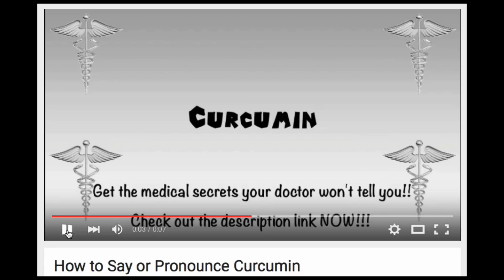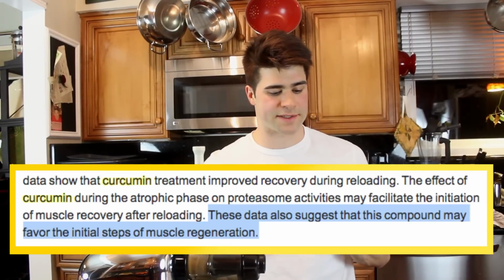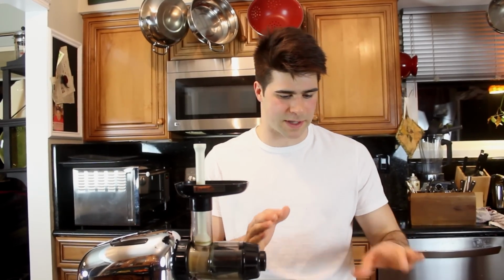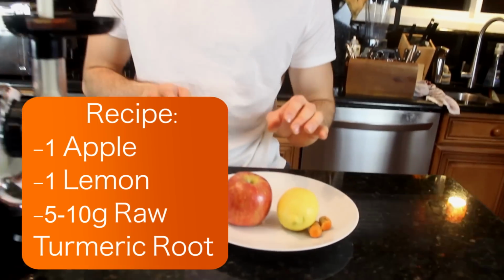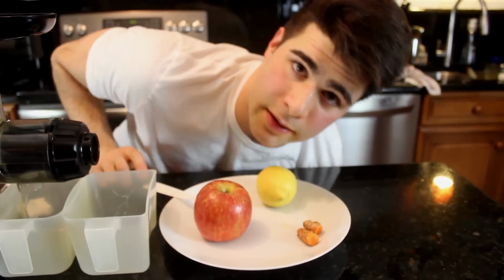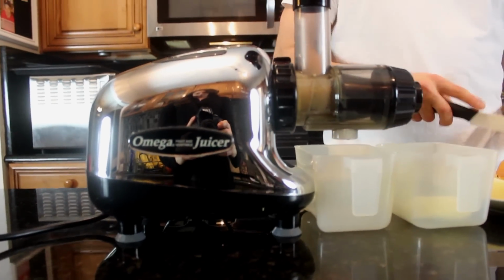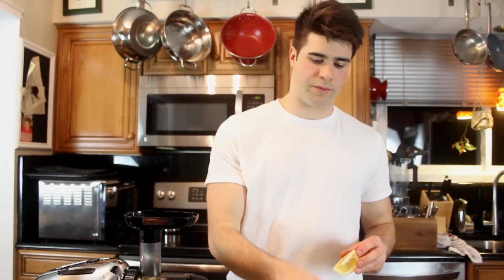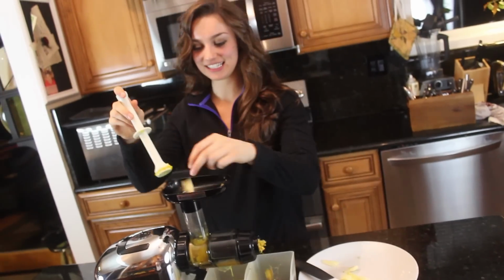Super Food for Muscle Recovery | Turmeric | Super Food Series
Improve circulation, Reduce Inflammation and speed muscle recovery! The secret ingredient: Turmeric!

J and I juice some turmeric in my omega 8000 juicer

HOWEVER the best (lol) my own anecdotal evidence from personal experience I defiantly juice turmeric every day and I feel the difference in soreness.